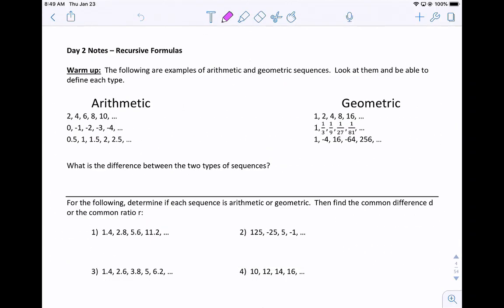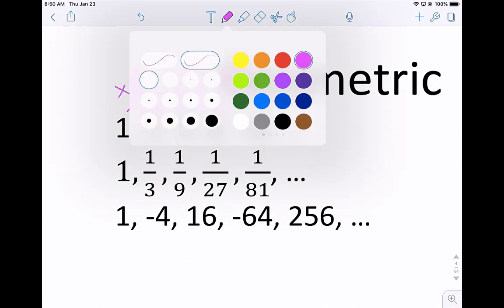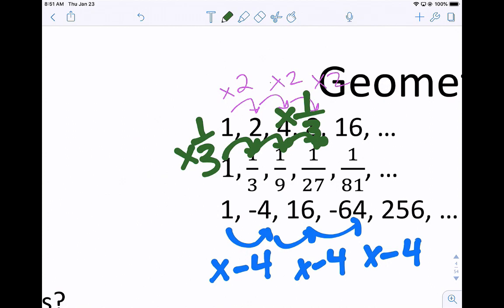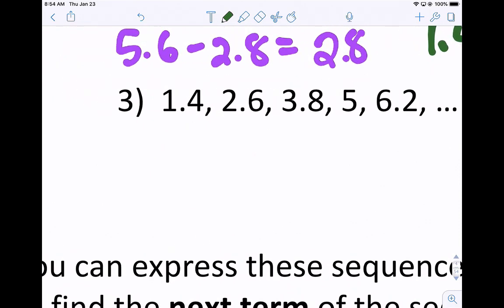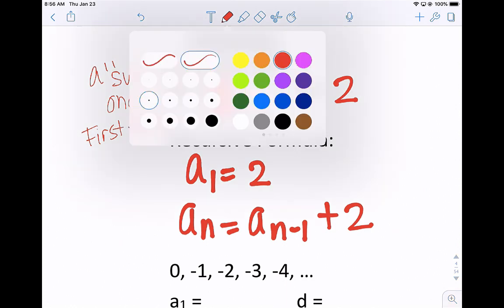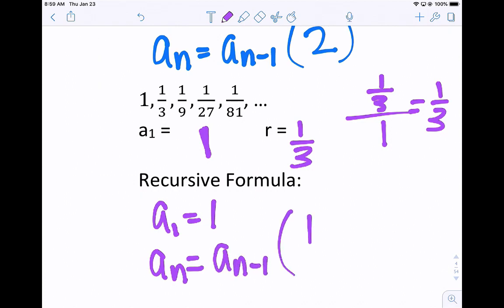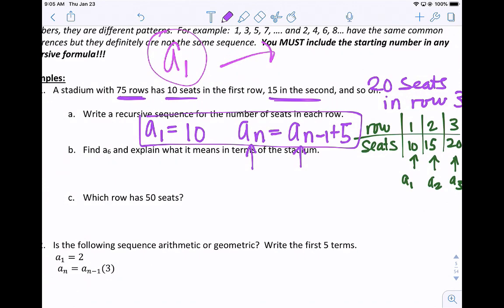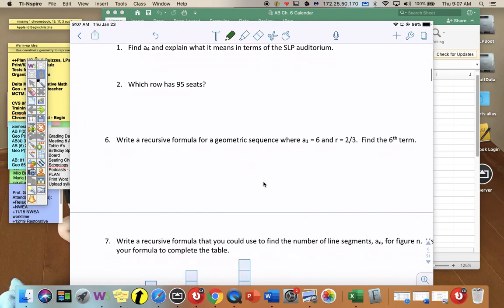D2 Recursive Formulas